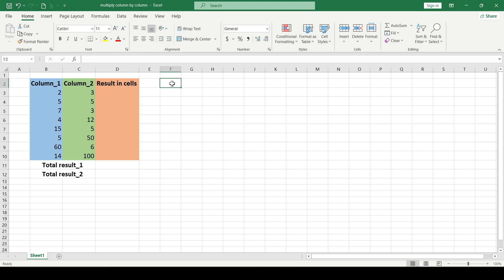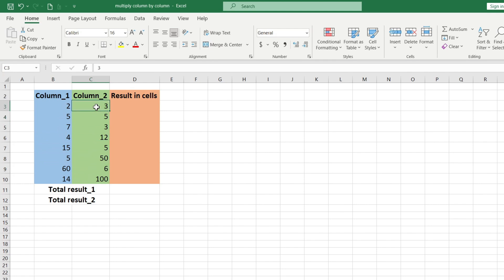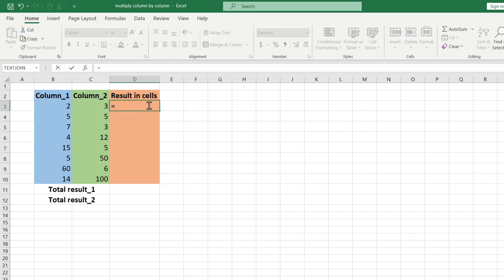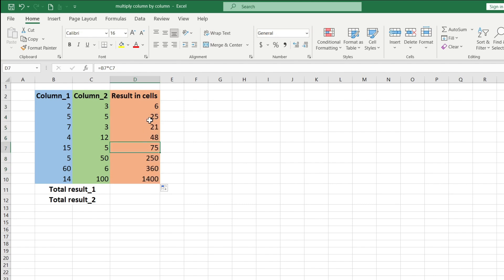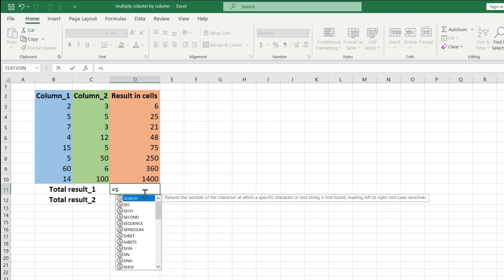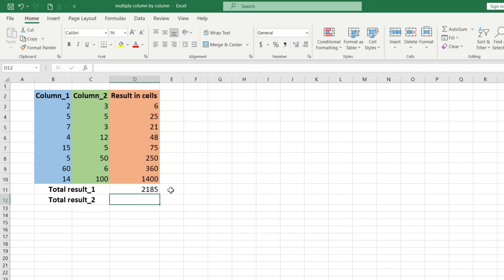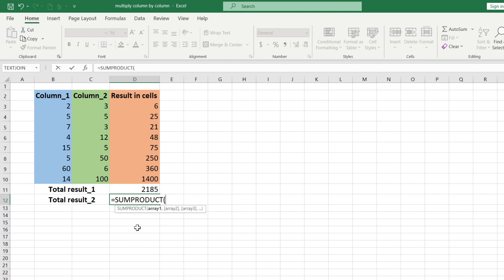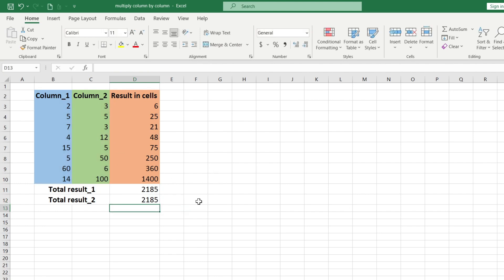How to multiply a column by a column and get the total result in Excel